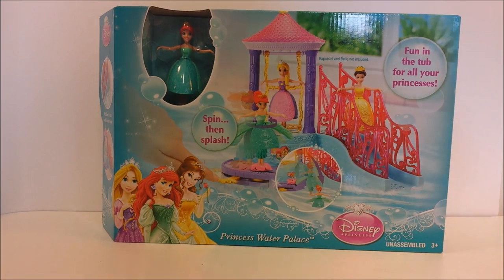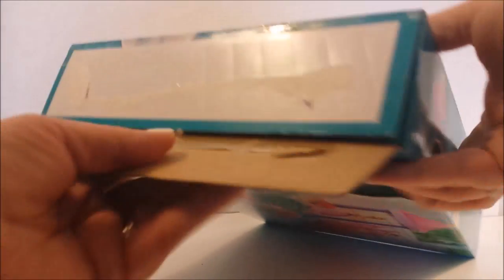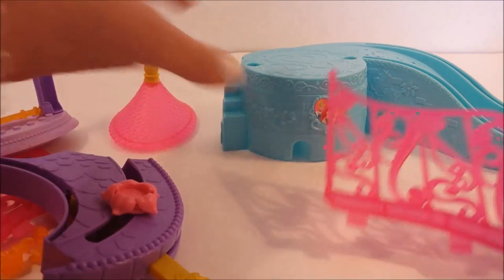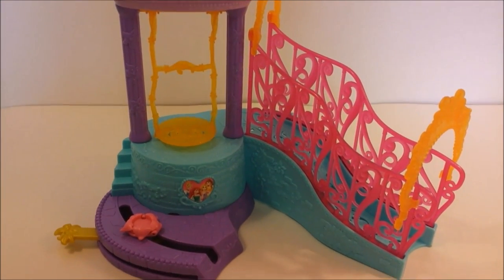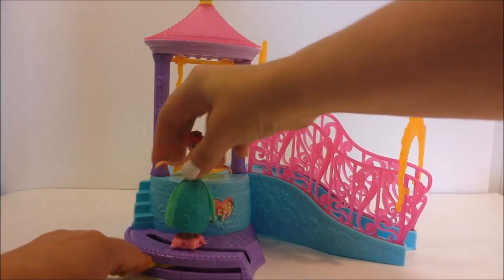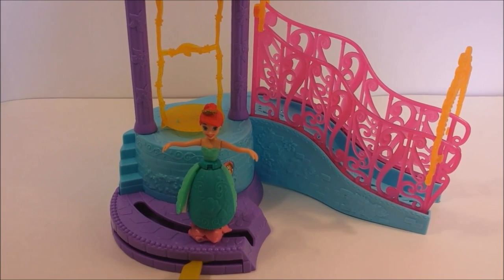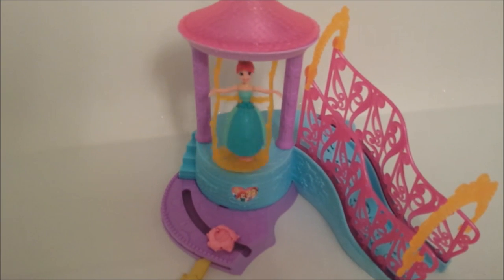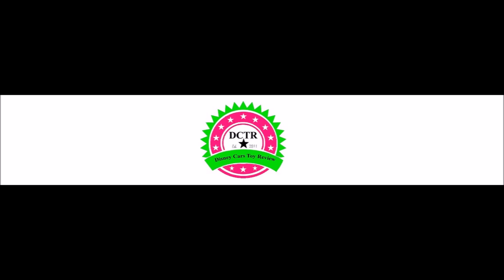FUN TOY VIDEO with Mac 5 family!! Disney Princess Ariel Water Castle!! JOUET The Little Mermaid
Mac 5 family opens the beautiful Disney Princess Ariel's dazzling Water PAlace!!  This fun toy unboxing has an enchanting water swing and water slide for Ariel and her
for The Little Mermaid, Ariel and her friends!! Mom demonstrates The Little Mermaid water playset in actual water!! This ultra rare super fun toy is just in time for summer!!